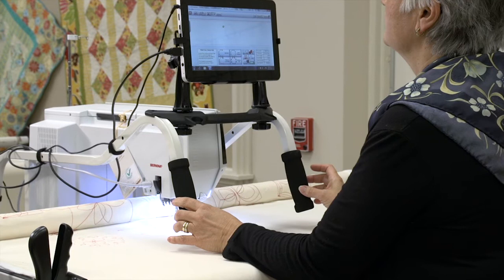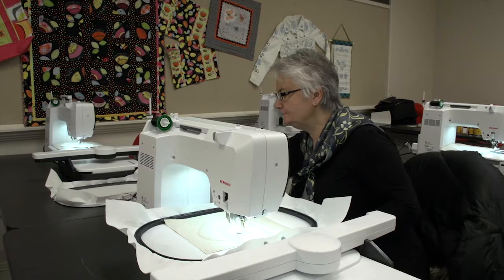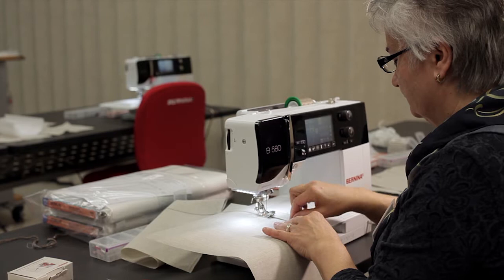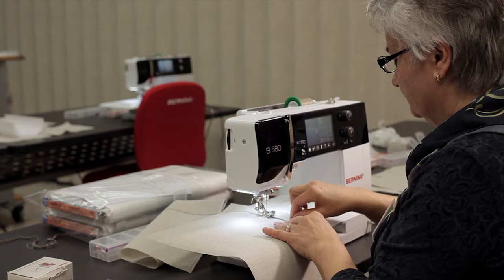Laura Wasilowski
BERNINA Ambassador, Laura Wasilowski shares her passion for sewing and what its like to be a BERNINA Ambassador